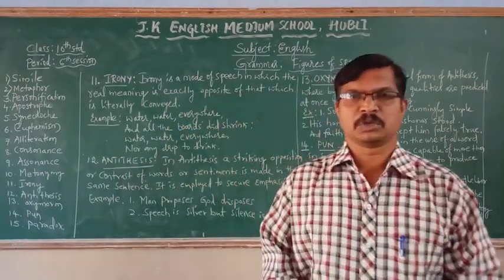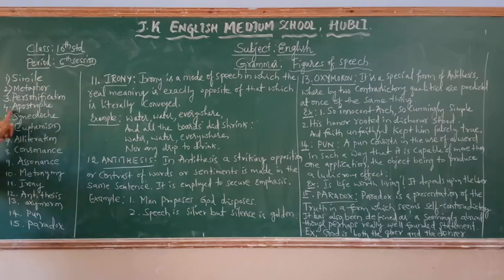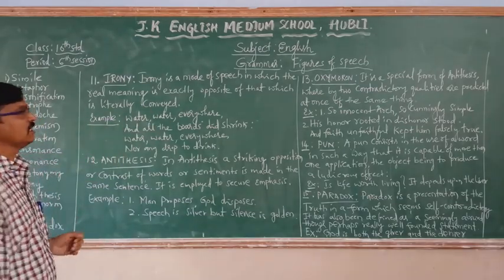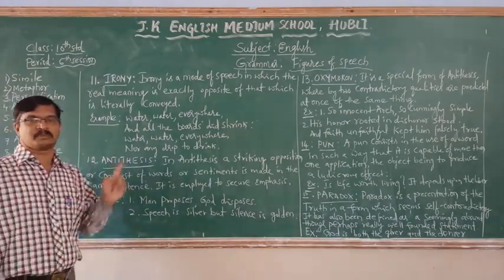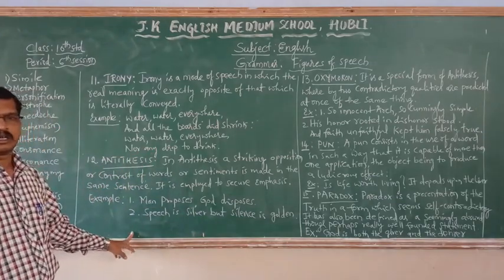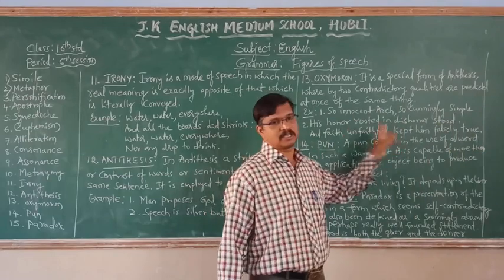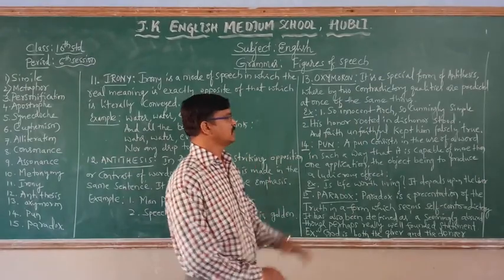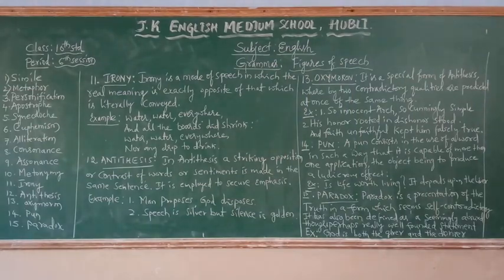10th Std English: Grammar- Figures of speech.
6th session